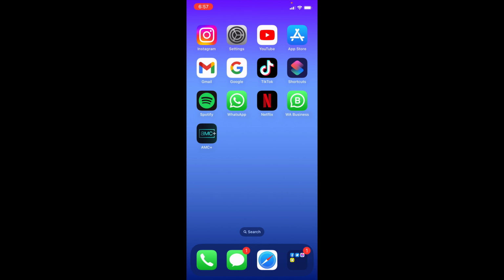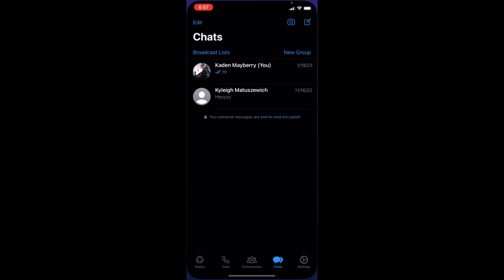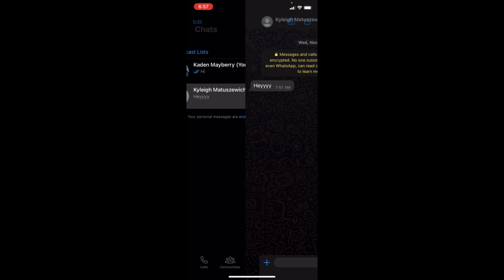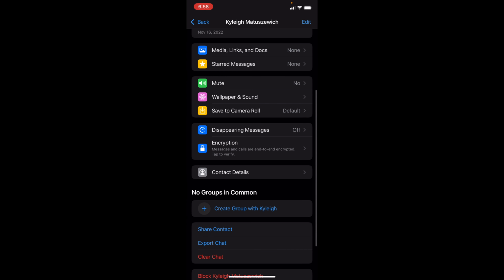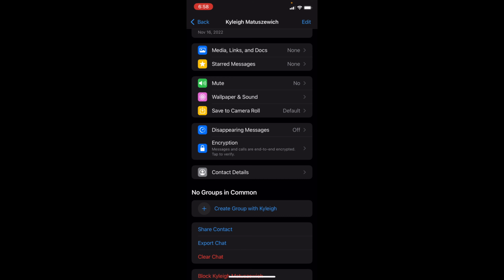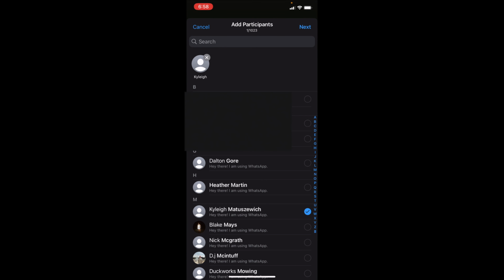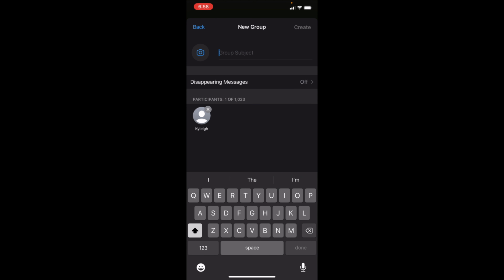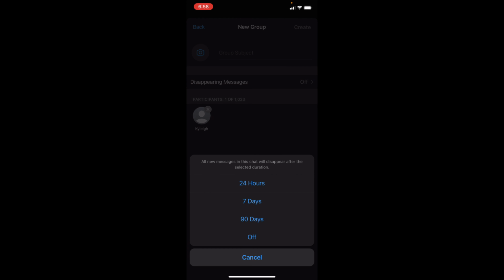How to Make a Group Chat on WhatsApp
In the video today, I am going to show you how to make a group chat on WhatsApp. In order to make a group chat, open WhatsApp and then go to your chats. From there, you can click on a new group in the top right of all your chats or click on a chat and then their name. From there, you can select whoever you want to be in your WhatsApp group chat and then name it to whatever you want.